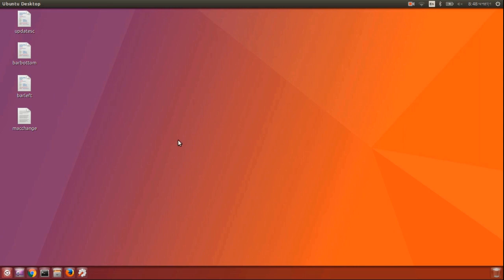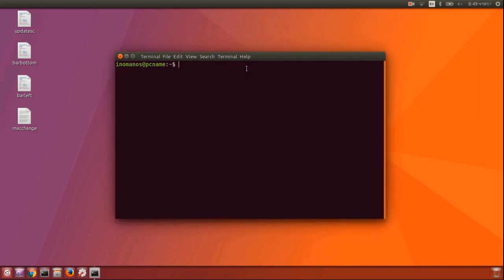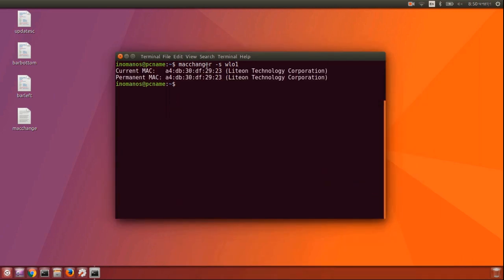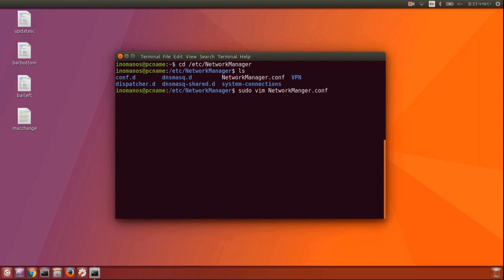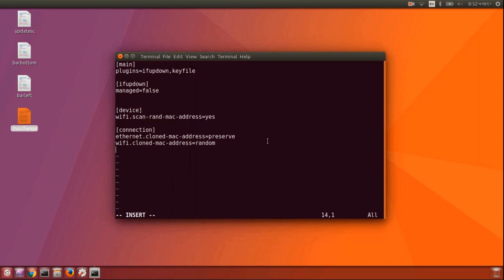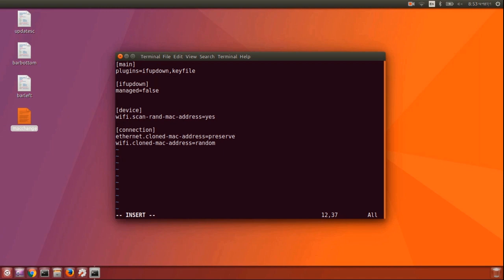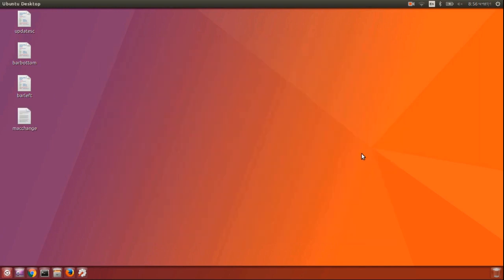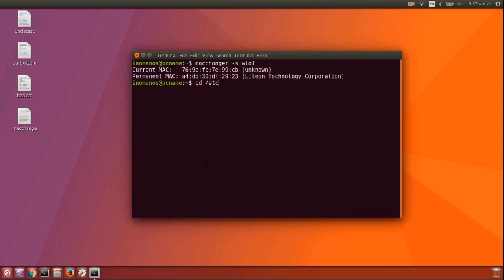How to change mac address in ubuntu